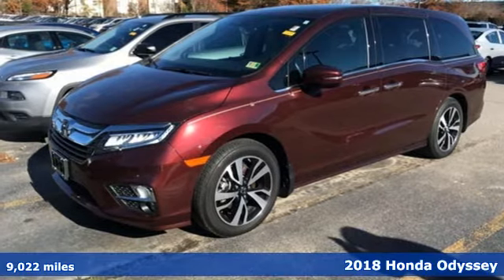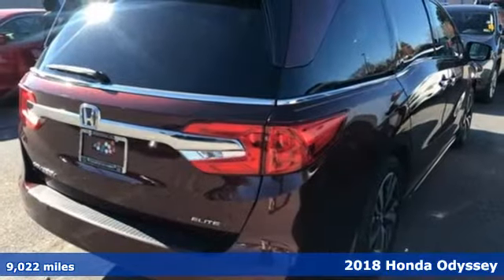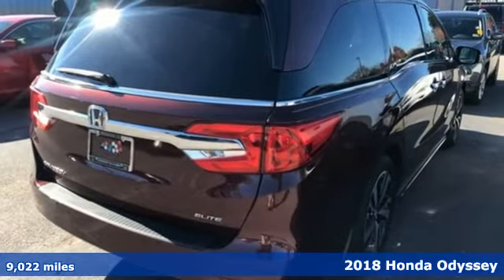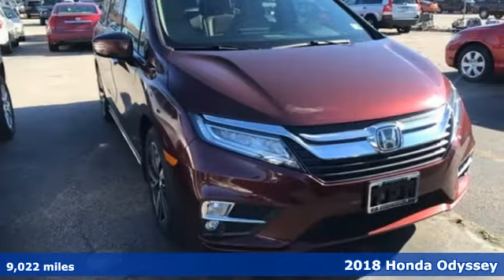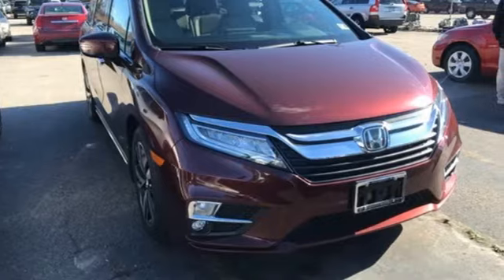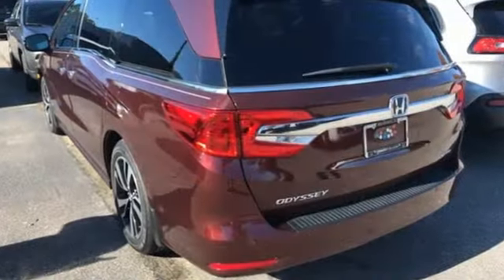Used 2018 Honda Odyssey Virginia Beach VA Norfolk, VA 2190466A - SOLD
Year: 2018
Make: Honda
Model: Odyssey
Trim: Elite
Engine: 3.5L V6 SOHC i-VTEC 24V
Transmission: 10-Speed Automatic
Color: Red
Interior: Beige
Mileage: 9022
Stock #: 2190466A
VIN: 5FNRL6H93JB002252
Deep Scarlet Pearl 2018 Honda Odyssey Elite FWD 10-Speed Automatic 3.5L V6 SOHC i-VTEC 24VbrbrRecent Arrival! 19/28 City/Highway MPGbrbrbr*Every Internet Price includes current applicable dealer discounts. Your additional costs are sales tax, tag and title fees for the state in which the vehicle will be registered, any dealer-installed options (if applicable) and a $699 dealer processing fee (Virginia, North Carolina). Prices are subject to change, and prior sales are excluded. While every reasonable effort is made to ensure the accuracy of this information, we are not responsible for any errors or omissions contained on these pages. Please verify any information in question with the dealer.

Address:
3516 Virginia Beach Blvd